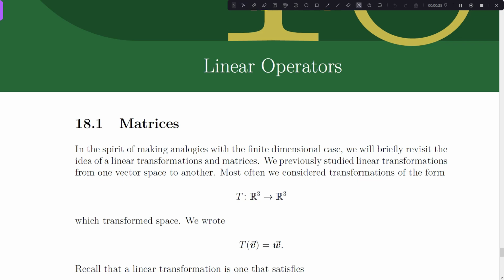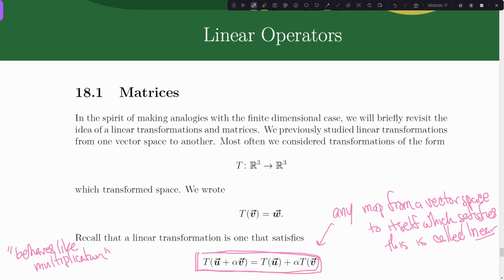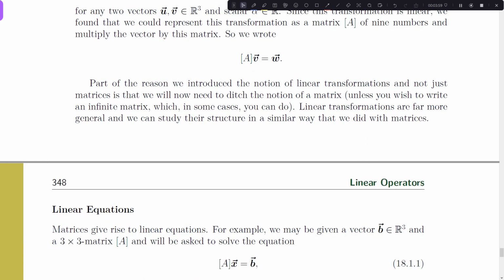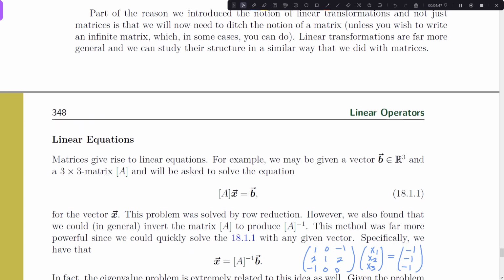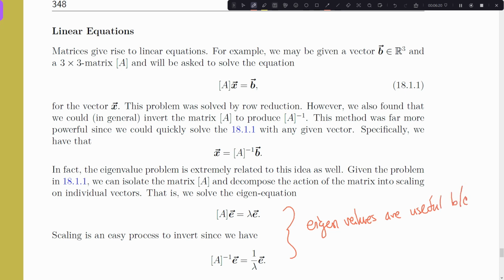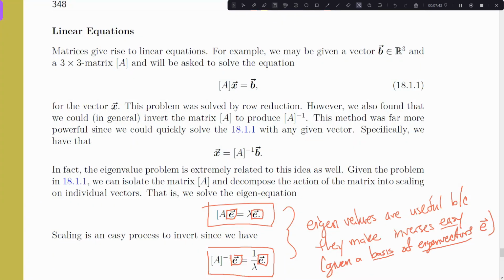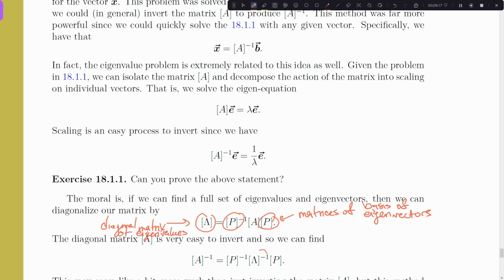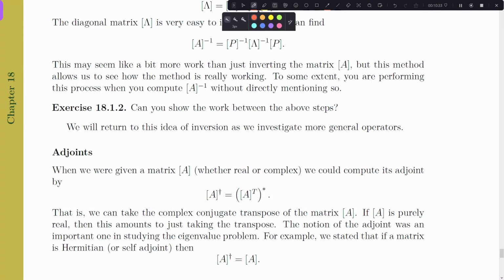Linearity of matrices